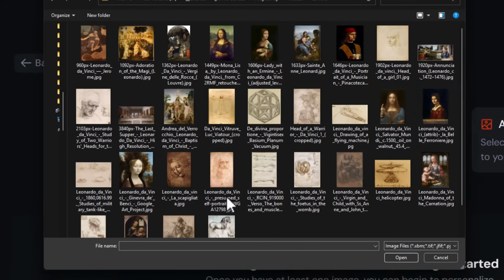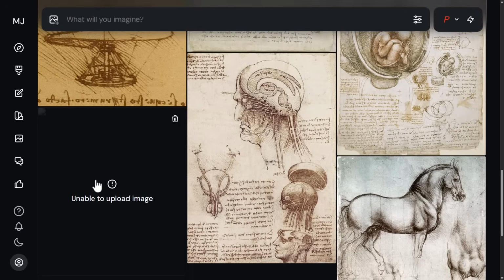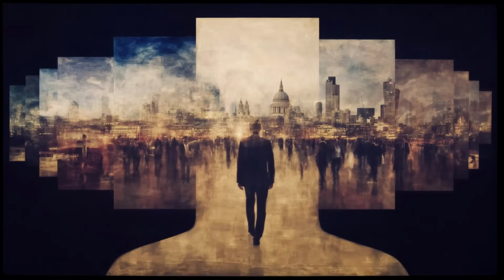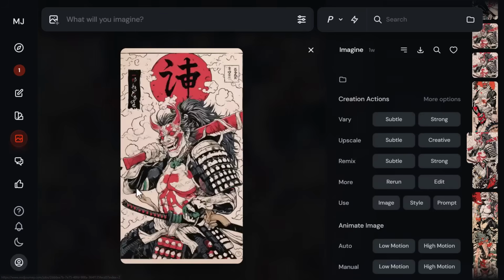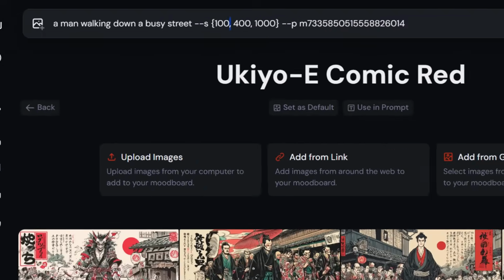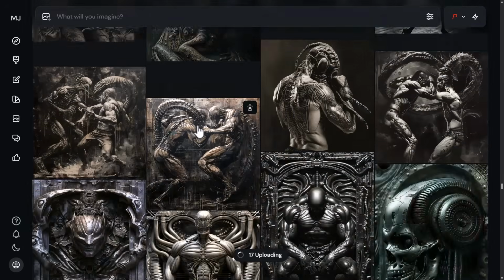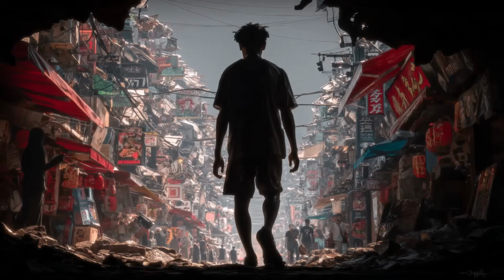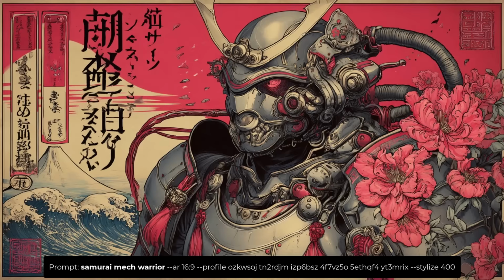How to create BETTER Midjourney Moodboards (and tips for using them!)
In this video I share ways to level up your Midjourney Moodboards, as well as offer some tips for using them in a way that can help produce superior AI Art!

Over 1000 Midjourney styles you can try!

//TIMESTAMPS

0:00 - How to create a simple Midjourney Moodboard
2:20 - Narrowing down the style for better results
3:59 - A fast way to create Moodboards from your existing AI Art
5:39 - Stacking & Tweaking Midjourney Moodboards
7:39 - Creating a 'Piggybacked' or 'Refined' Midjourney Moodboard
11:16 - Testing different stylize levels with permutations
12:48 - Mix it up with EXP
13:17 - Going beyond a Single style for your Midjourney Moodboard
15:29 - Another method for image collection for your Moodboard
17:37 - Going ULTRA specific for a unique and consistent style